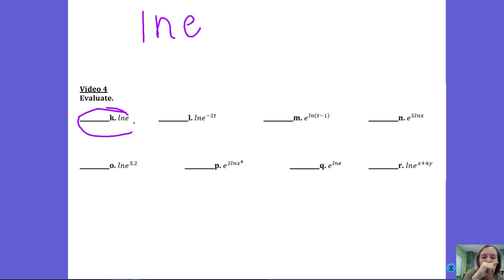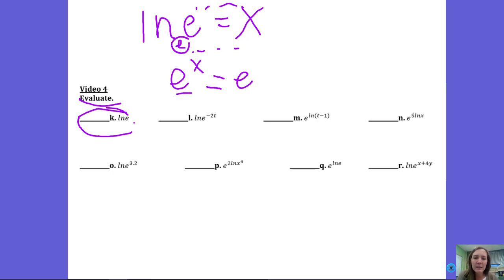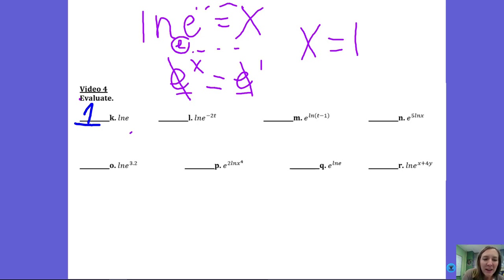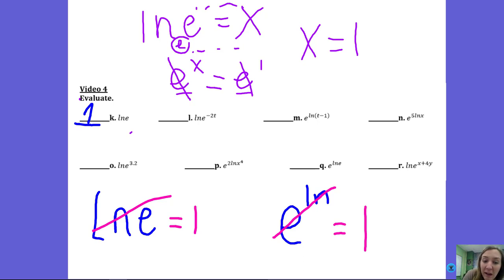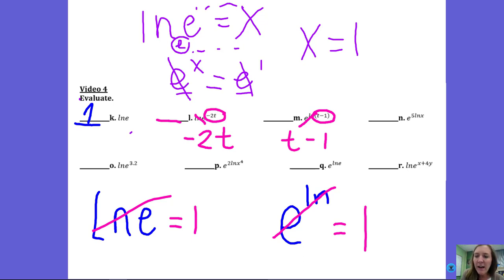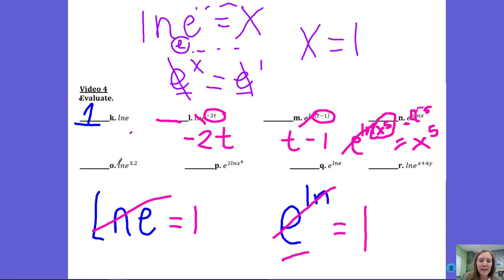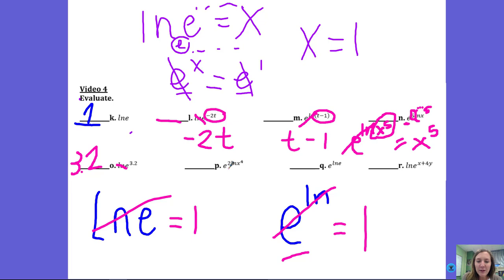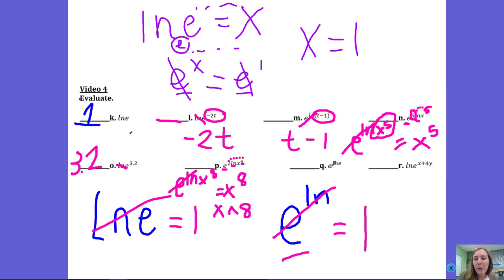Natural Log Properties